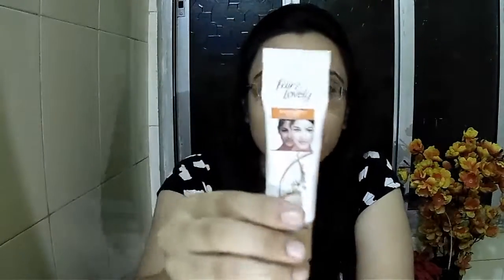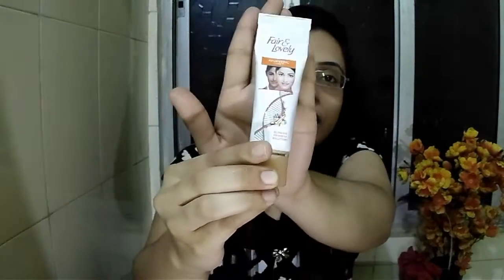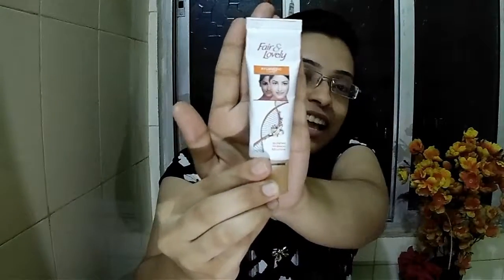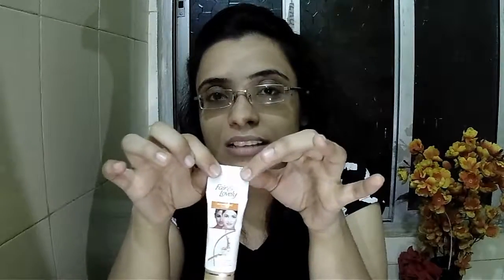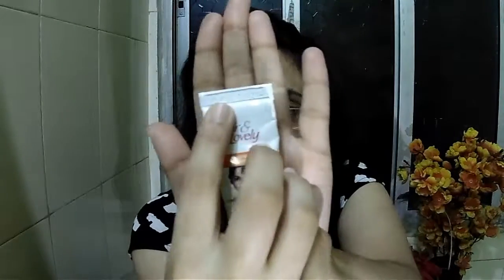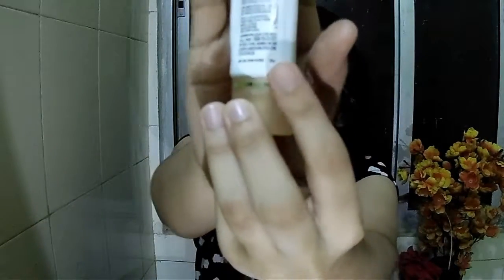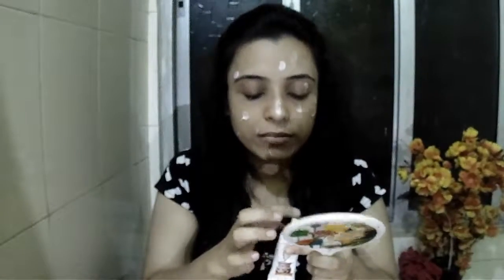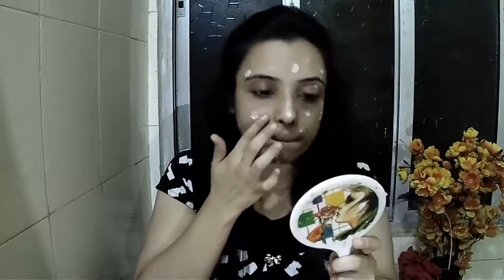|FAIR&LOVELY AYURVEDA |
Hello everyone,
My today's review is on FAIR&LOVELY AYURVEDA.

My views are based on my experience in using that product.
My idea is not to speak against any caste,creed society or brand.